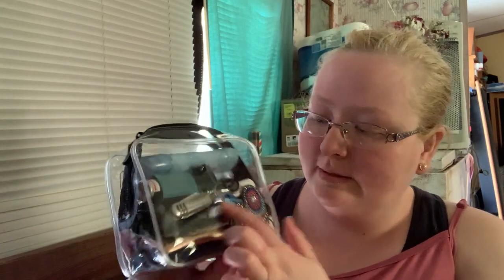What’s in my purse